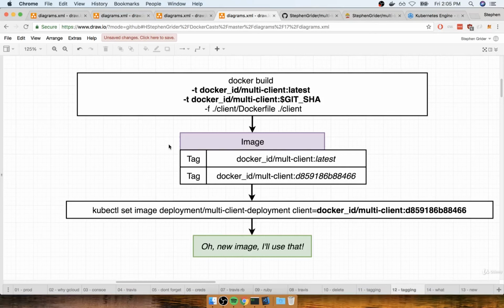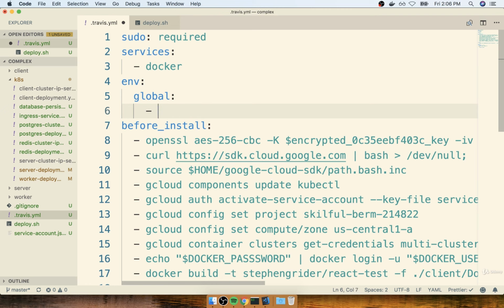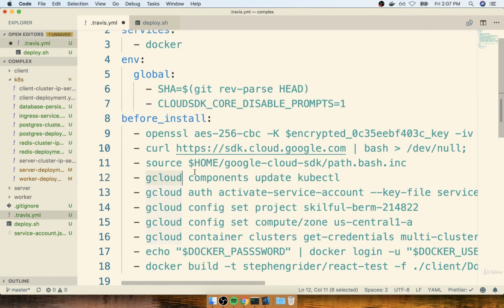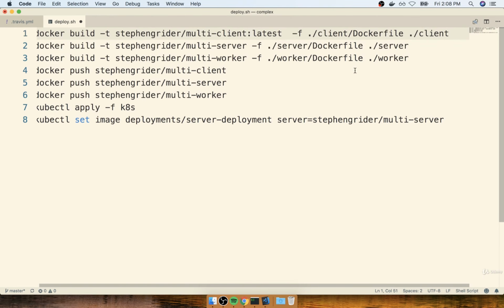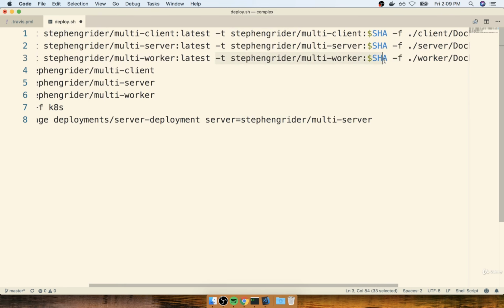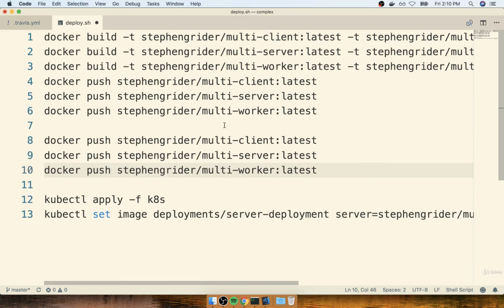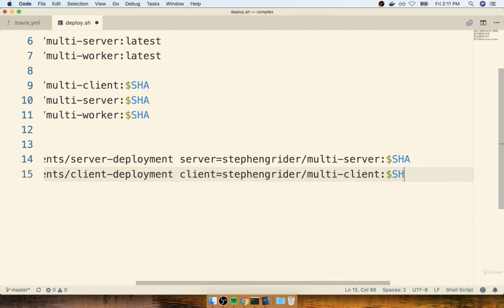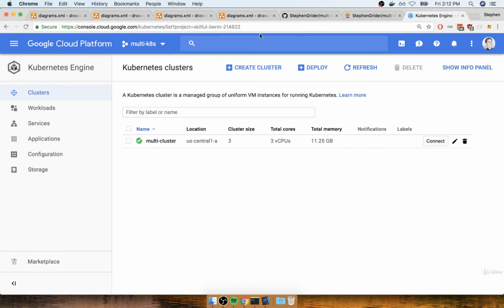Docker and Kubernetes || Part 224 || Updating the Deployment Script